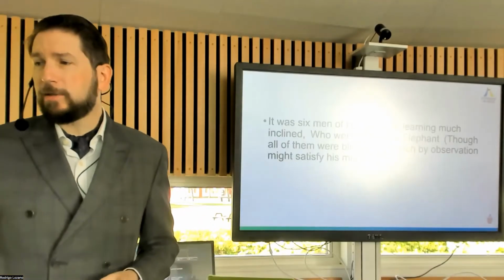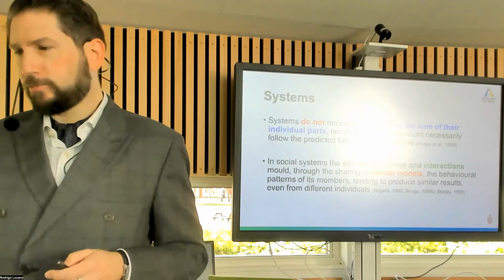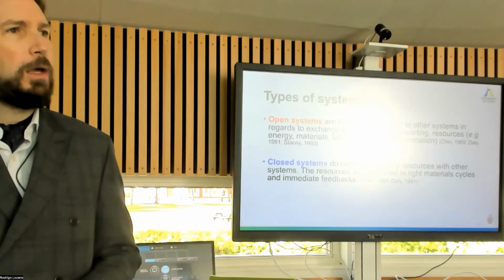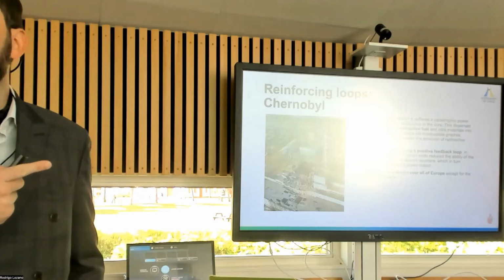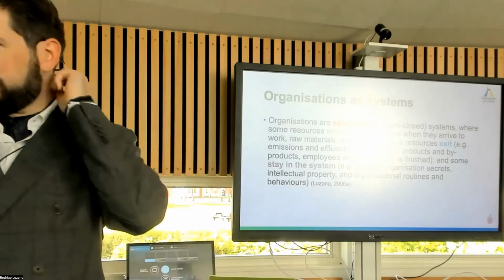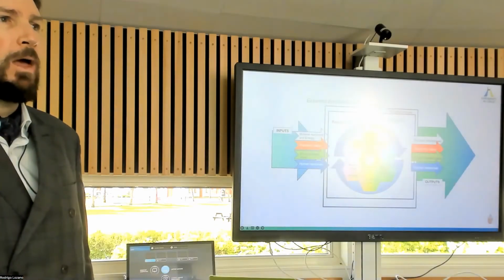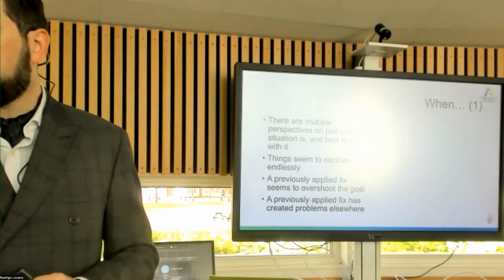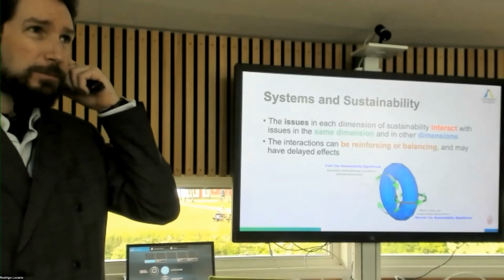SAPIENS Network ATC4, Session 5: Systems thinking (Prof. Rodrigo Lozano)